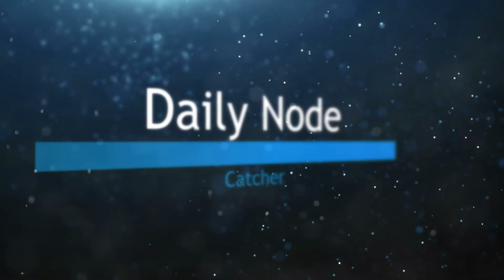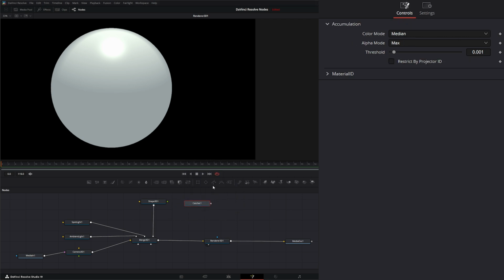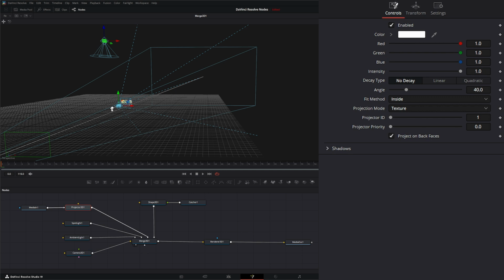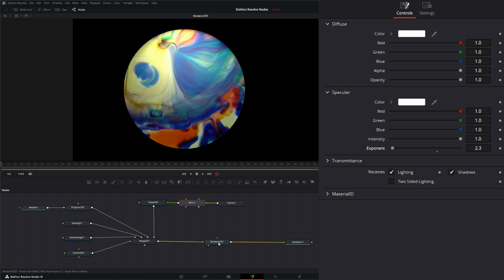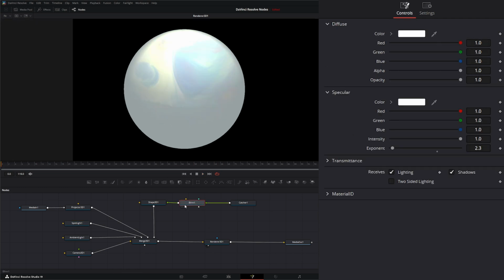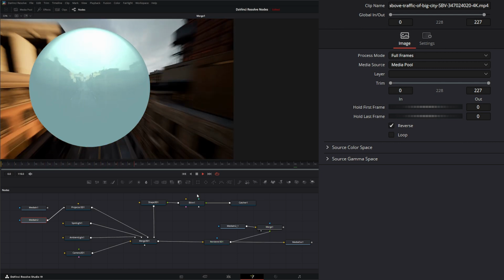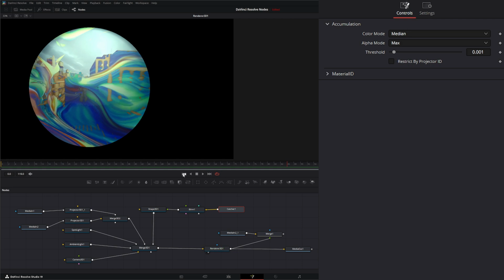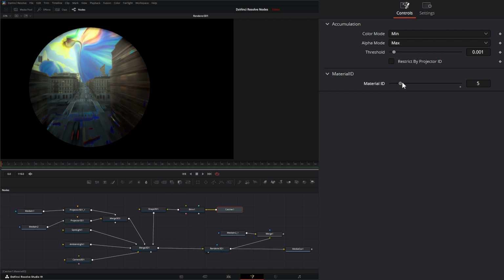DaVinci Resolve Fusion Catcher Node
Daily node breakdown of nodes used with DaVinci Resolve Fusion. In today's node we cover the Catcher Node.